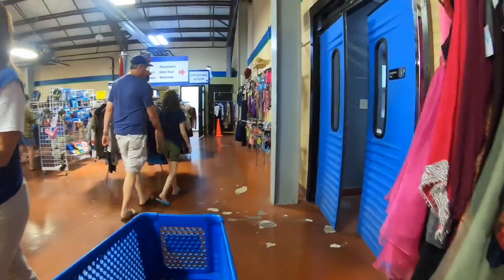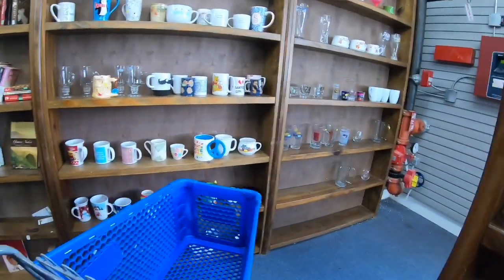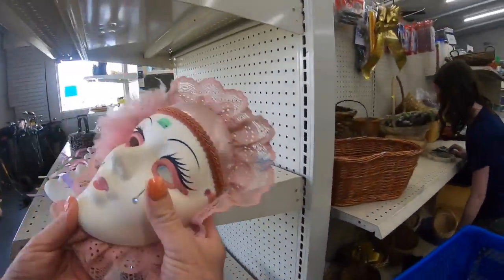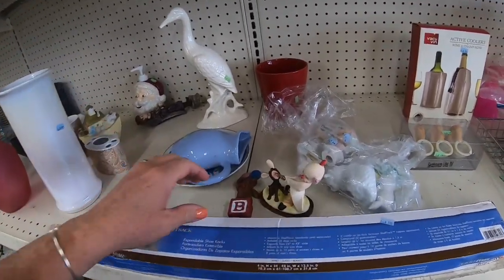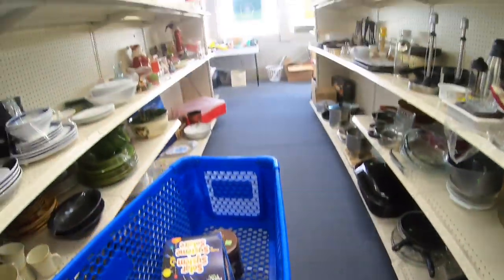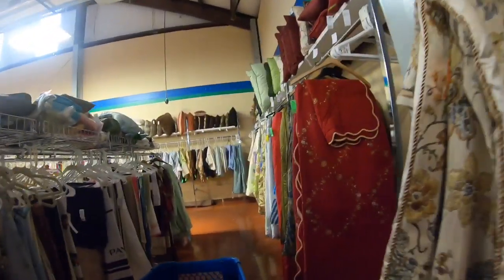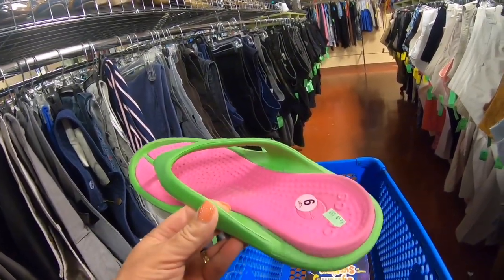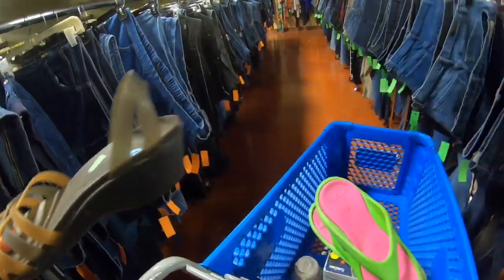PANAMA CITY BEACH THRIFT SHOPPING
PRODUCTS I USE:
GoPro Hero 7 Black
2x3 Jewelry Cello Bags
4x6 Jewelry Cello Bags
Silicone earring backs
Earring hole 1/16 punch FISKARS
Thank you stickers
Plate foam
4x4x4 Boxes

Snail Mail:
Tonya Sheets

About Me: I have been married for 20 years. I am a stay at home mom to two beautiful children. I enjoy going to garage sales and thrift stores and selling my finds on eBay, Amazon and Etsy. I also have an antique booth.